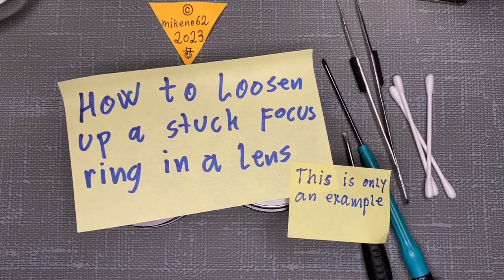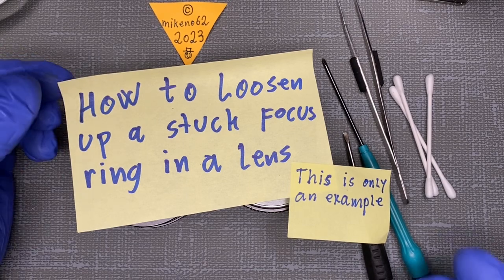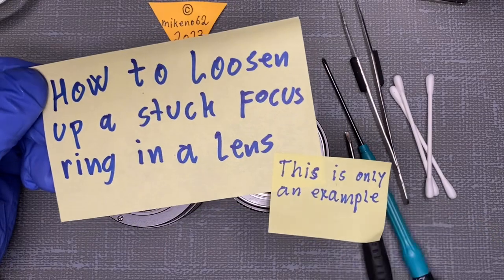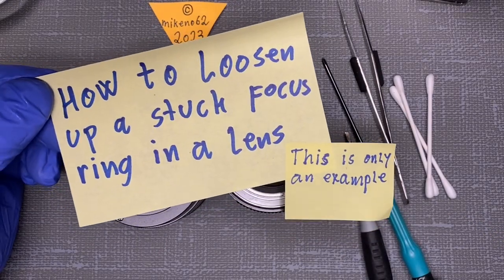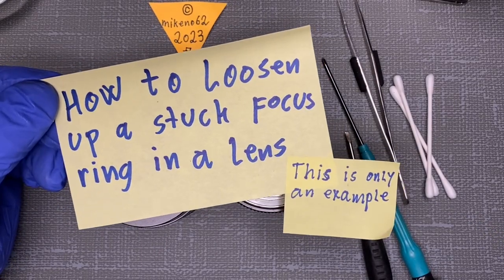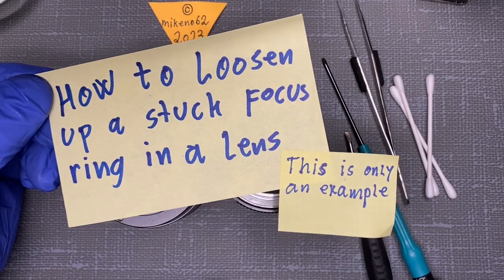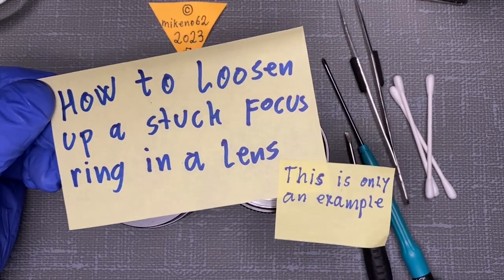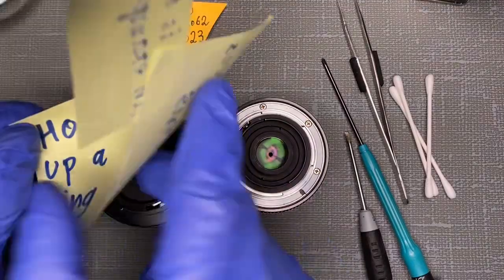How to loosen up a stuck focus ring in a lens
If you want to repair your lens but can not get into it, because the focus ring is stuck or just very tight.

Well, you can take off the mount and in that way add a few drops of lighter fluid or maybe Isopropylalcohol 99%, directly onto the focus helicoid (s) and in that way softening the old hardened grease, so you hopefully will be able to further disassemble the lens.

"Liqui-Moly" LM 50 Litho HT:

Japan Hobby Tool rubber cone:

18 different size rubber repair tool's:

Divider Caliper Wing Compass:

Lens Repair Set with pointed, flat, half flat tips:

JIS cross head screw driver's:

Lens cleaning wipes (PEC-PAD):

Japan Hobby Tool Herical Grease Made in Japan:

And sometimes Lighter Fluid that is very good to clean lens element's.

NOTE: Do NOT! use Acetone on platic part's, it will damage / melting the plastic!!!